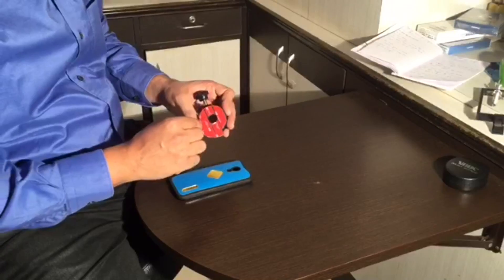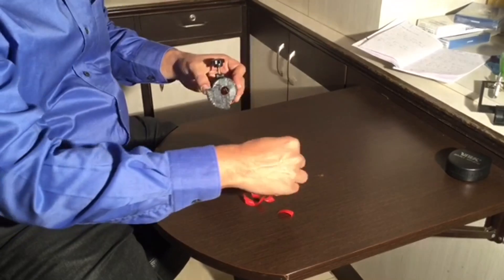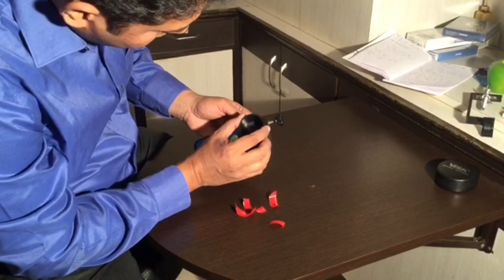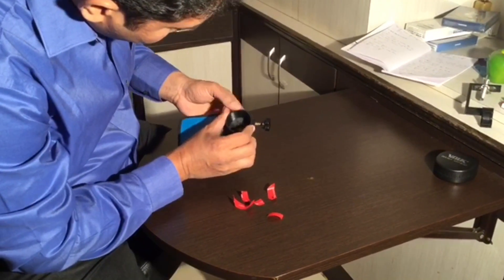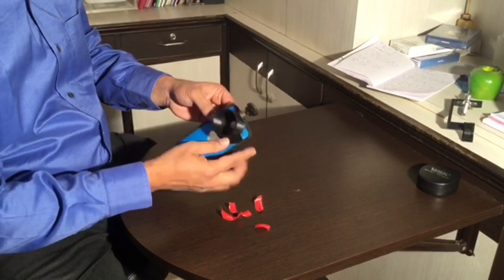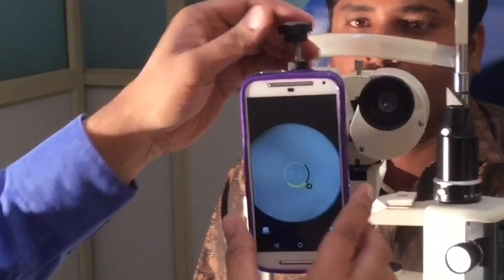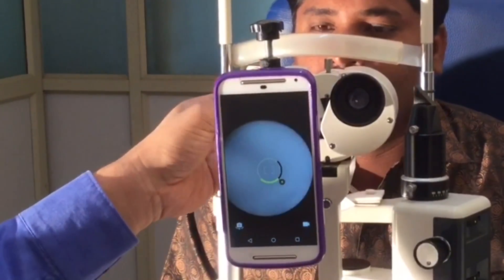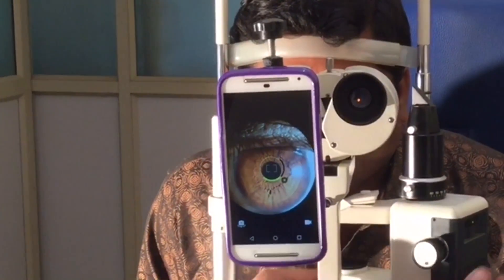Jaiz - AIM (Anterior segment IMaging), Universal Smartphone Adapter for Anterior segment Imaging.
Anterior segment imaging device is in your pocket. Make your Smartphone into anterior segment imaging device using Jaiz AIM. You can take best images and videos for presentation in conference or for documentation and patient counseling. It's one time buy. Compatible to all Slitlamp and smartphone in market. If you change your smartphone, just stick Jaiz AIM to new device. or Facebook page : Jaiz-ARIS.